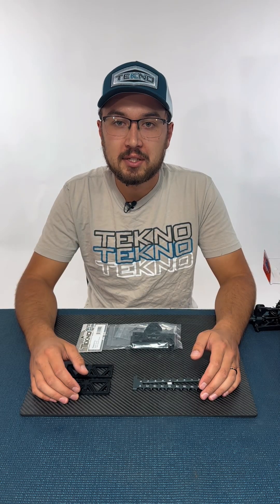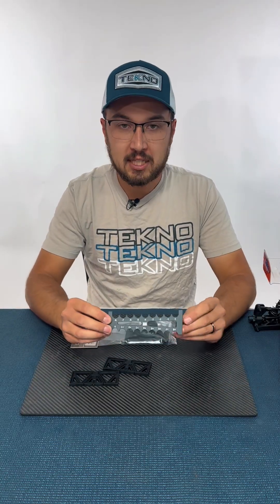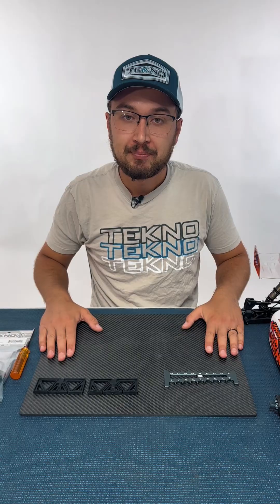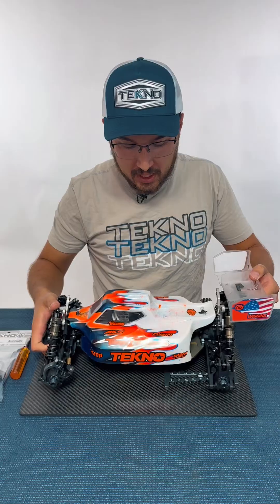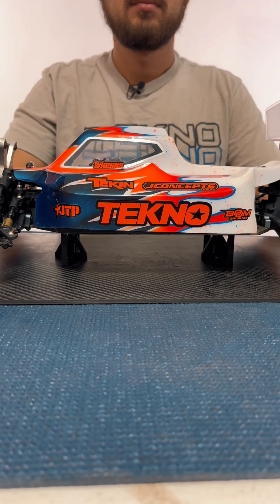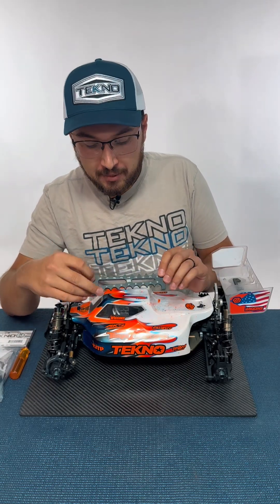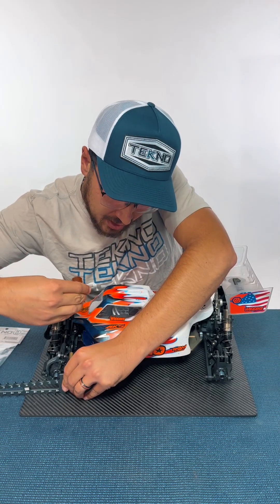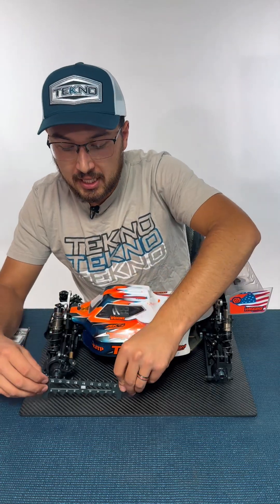HOW TO USE OUR NEW DROOP GAUGE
Sit down with Jared Wiggins from Tekno RC as he shares all you need to know about our new 1/8 Droop Gauge. He explains why this is the best method currently, shows us how to read the gauge, demonstrates the best way to measure, and gives his personal preference measurements for both Buggy and Truggy.